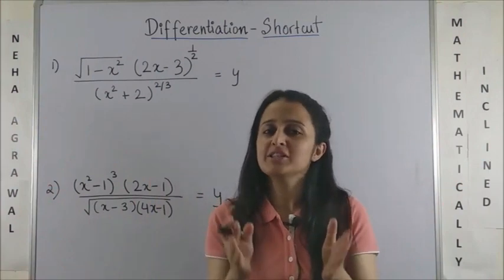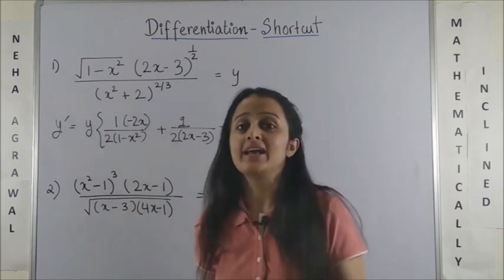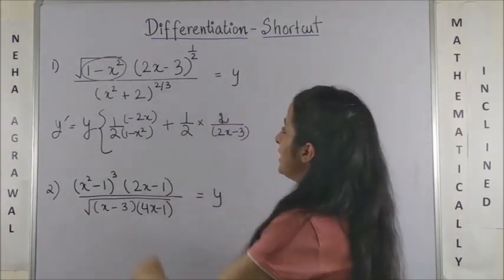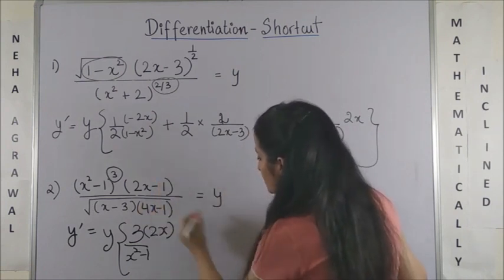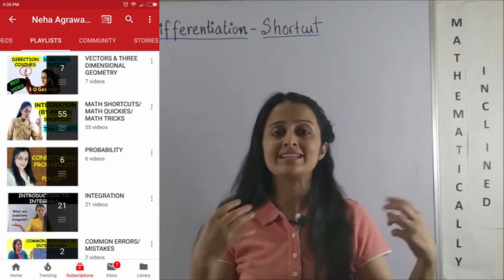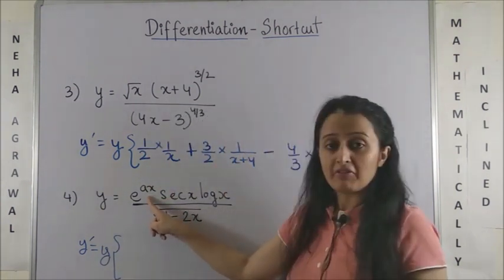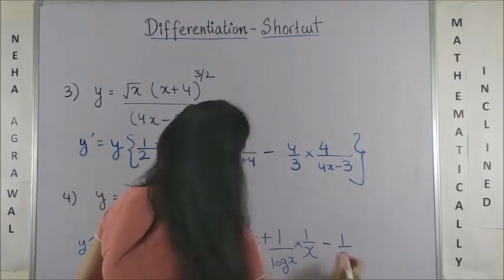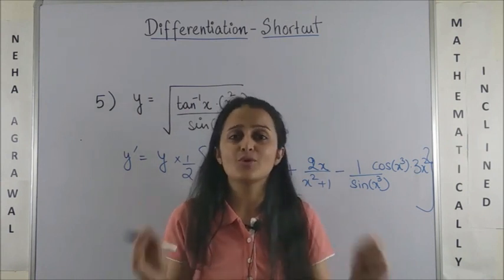DIFFERENTIATION SHORTCUT/DERIVATIVES TRICK//JEE/NDA/NA/CETs/AIRFORCE/BITSAT/BANKING/RAILWAYS/ssc-cgl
DIFFERENTIATION Shortcuts Trick for JEE/CET/EAMCET/NDA/AP Calculus. SEESAW METHOD. Get your answer in one line and under 5 seconds. Very useful for BOARDS as well (you can verify your answer) Shortcuts and tricks to find the derivative How to find derivative in 5 seconds?

(new)
📚 JEE Main 2023 : FREE JEE MATH PREPARATION